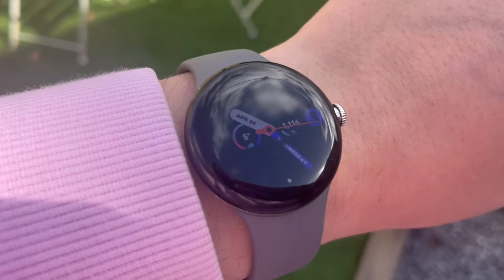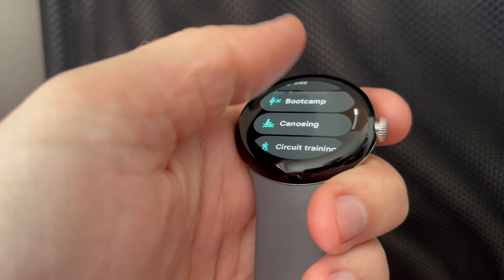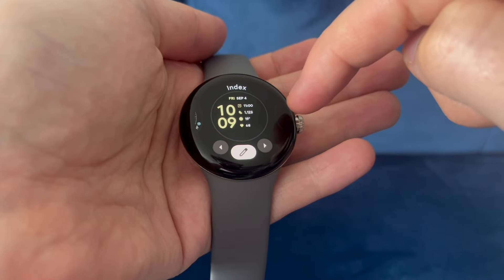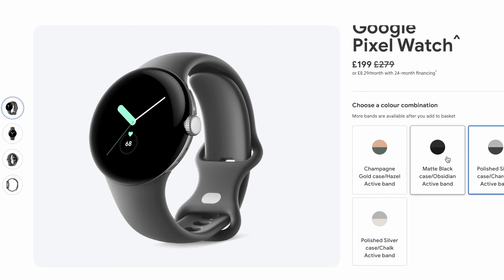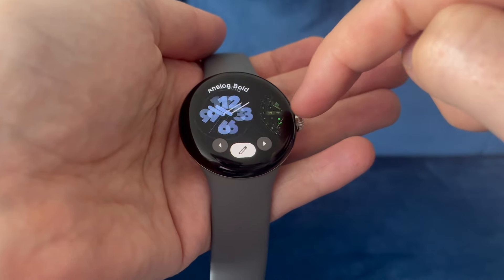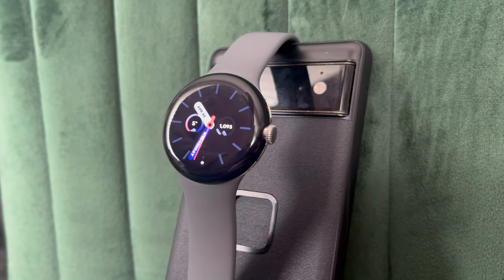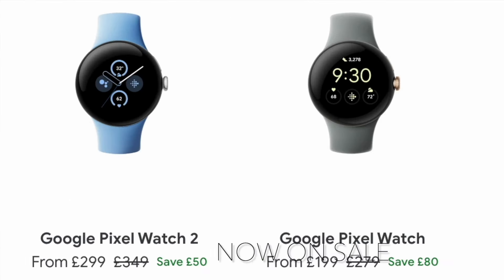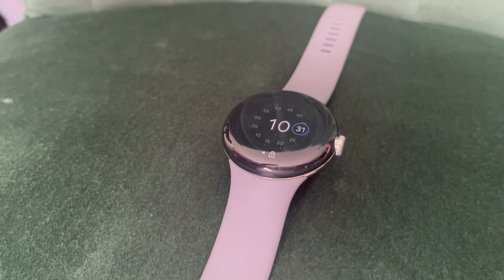1st Google PIXEL Watch in 2024: Worth the MONEY?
Google Pixel Watch 1st Gen in 2024: Should YOU Buy?

Its time to revisit the  FIRST GEN Google Pixel Watch and find out, can it still be used in 2024, is it worth buying and how much shold you pay?